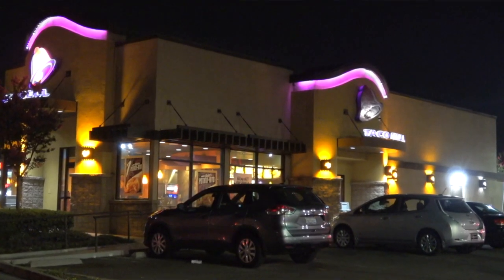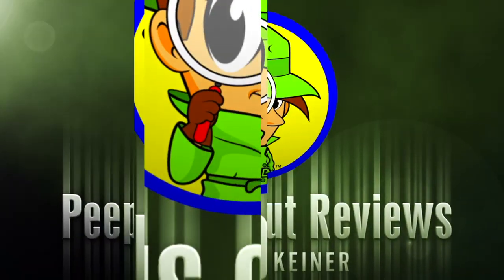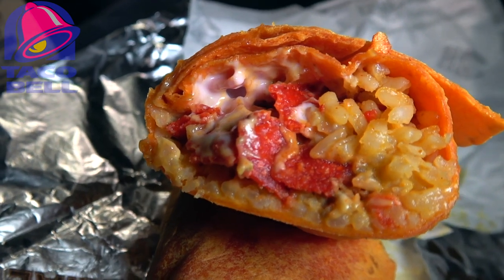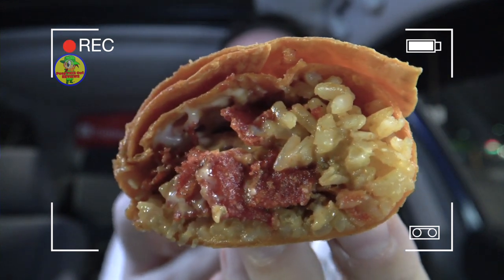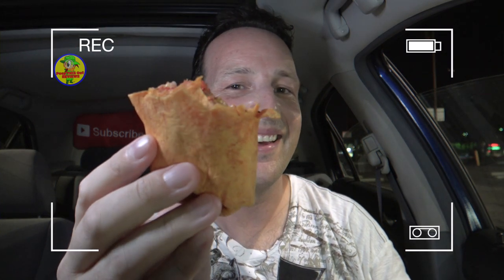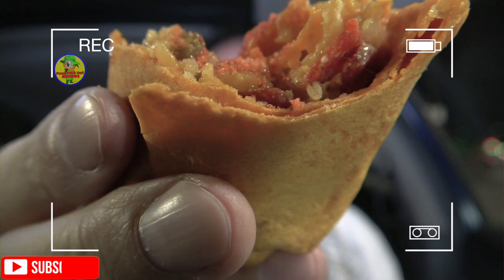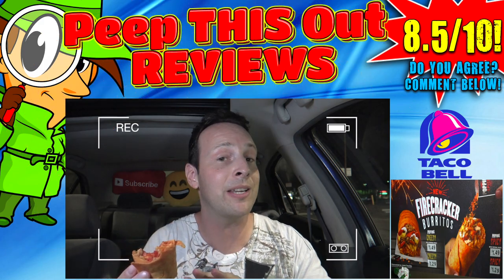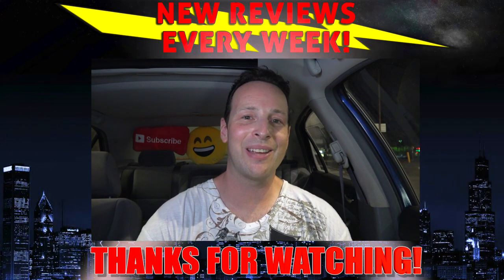Taco Bell® | Firecracker Burritos Review! 🎆🌯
The Fireworks continue after the 4th of July as Taco Bell® tests their New Firecracker Burritos at a location in Santa Ana, California! Are you ready for Hot Popping Candy on a Burrito?! Find out all about it in this detailed review!

Featuring a Red Tortilla filled with Savory Seasoned Beef, Rice, Nacho Cheese Sauce, Red Tortilla Strips and Reduced-Fat Sour Cream, the New Firecracker Burritos come with a packet of Cayenne Popping Crystals and are available in 2 versions: Cheesy & Spicy. The Spicy version just adds Chipotle Sauce.

Ian K swings by the Taco Bell® Test Location in Santa Ana, California, after-hours to give the New Firecracker Burritos a shot! Just how Bomb Sexy were the New Firecracker Burritos from Taco Bell® and were those Cayenne Popping Crystals truly poppin'?! Only one way to find out, guys! Peep THIS Out!

FIRECRACKER BURRITOS ($1.49)
Features a Red Tortilla filled with Savory Seasoned Beef, Rice, Nacho Cheese Sauce, Red Tortilla Strips, and Reduced-Fat Sour Cream along with a packet of Cayenne Popping Crystals. The Spicy version adds Chipotle Sauce.

Check out the Ring Light for Mobile Phones that I use for filming with my Late-Night Cheater Cam Reviews!

Auxiwa Clip On Ring Light for Camera [Rechargeable Battery] Selfie LED Camera Light with 36 LED

Fireworks Green Screen Effect Pack 4 (Footage & Video from Tatiana)

Before Glen Bell created Taco Bell, he started Bell's Drive-In and Taco Tia in the San Bernardino area.

Glen Bell opens his first Taco Bell restaurant in Downey, CA, serving what his customers called "Tay-Kohs."

Retired L.A. policemen, Kermit Becky, becomes Taco Bell's first franchisee, opening a restaurant in Torrance, CA.

Taco Bell's 100th restaurant opens at 400 South Brookhurst in Anaheim.

Taco Bell goes public with a total of 325 restaurants.

Glen sold 868 Taco Bell restaurants to PepsiCo Inc., and became PepsiCo shareholder.

Taco Bell introduces Taco Salad and Taco BellGrande.

Taco Bell pioneers the concept of linking fast-food marketing promotions with major movie blockbusters. Its "Batman" promotion is a huge success, placing Taco Bell in the spotlight.

Taco Bell launches the new 59¢-79¢-99¢ value initiative.

Taco Bell launches new Express business to serve hungry people on-the-go.

The Taco Bell foundation unveils the TEENsupreme program partnering with the Boys & Girls Clubs of America.

As the new parent of Taco Bell, Tricon declares its independence from the PepsiCo conglomerate.

Gorditas burst onto the fast-food scene and become a nationwide sensation.

Taco Bell promises a free taco to everyone in the U.S. if the falling space station MIR hits the floating Taco Bell target.

The Crunchwrap Supreme becomes Taco Bell's most successful product introduction, and becomes a permanent menu addition in January 2006.

The new Tacobell.com site launches! From food to jobs to store locations, everything you want to know about Taco Bell is now just a click away! We mourn the loss of our founder, Glen Bell. One of our country's greatest entrepreneurs and innovators, his legacy lives on in our people and our brand.

Taco Bell helicopters 10,000 Doritos Locos Tacos to the remote town of Bethel, Alaska.

Launched Taco Bell Mobile Ordering and Payment App

Taco Bell delivery arrives to select markets across the country via delivery partner DoorDash. The new Tacobell.com is born—including desktop ordering and The Feed.